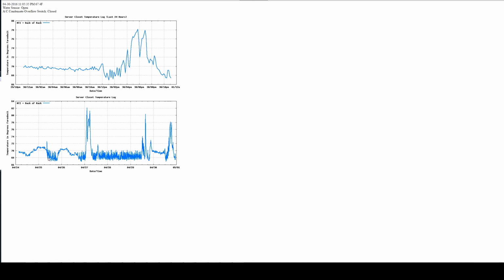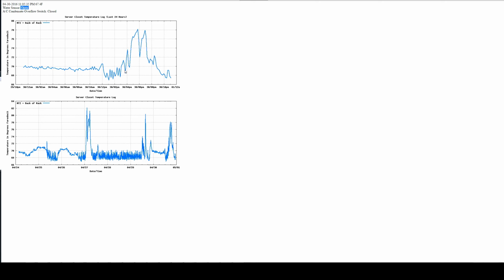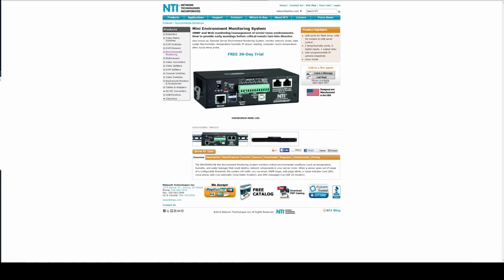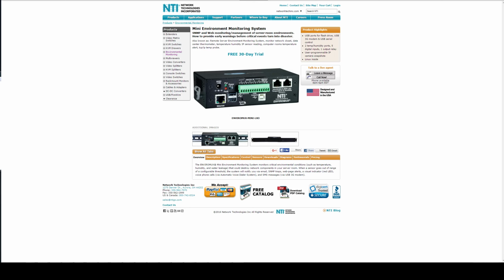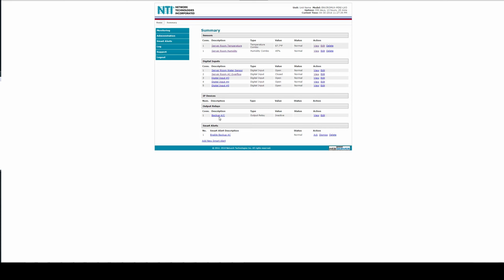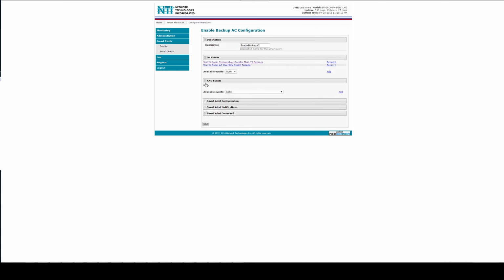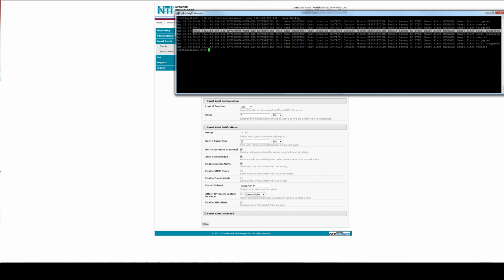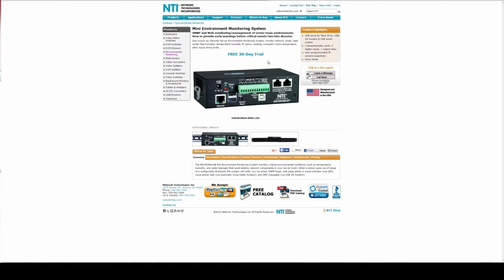Using an NTI Enviromux-mini + IoT A/C Relay to Control Backup A/C System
This is a demonstration using an NTI environmental monitor to monitor a data center and control redundant cooling.